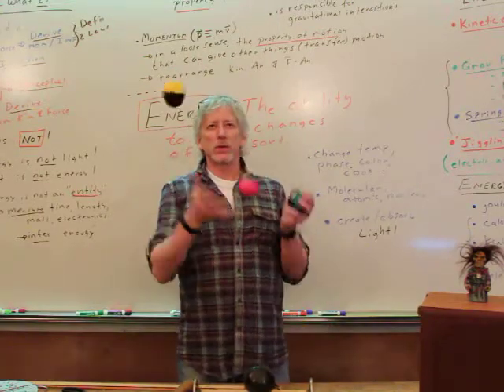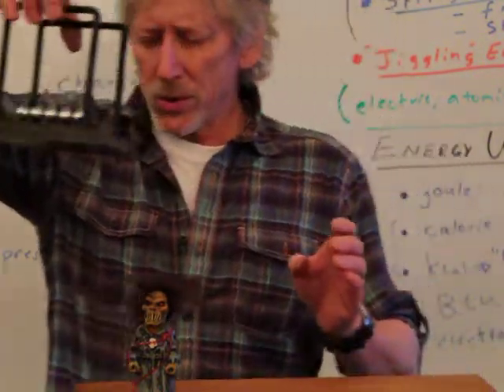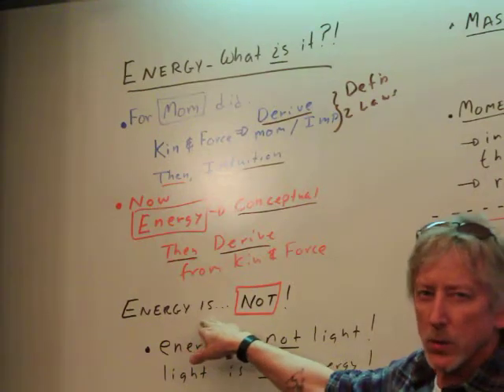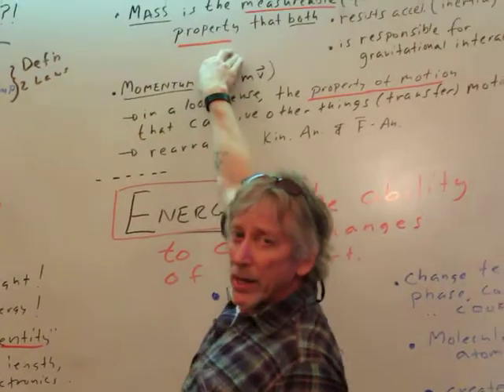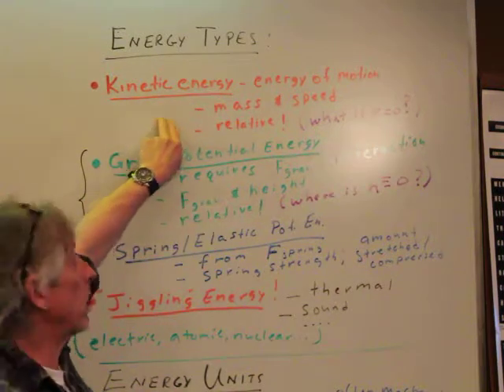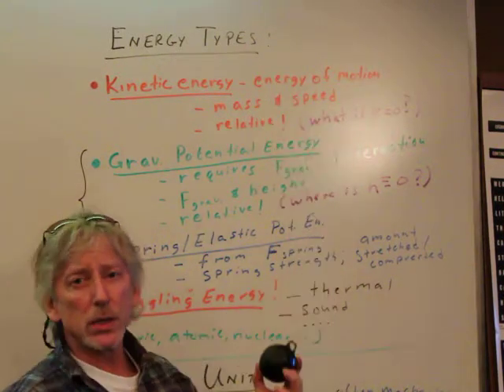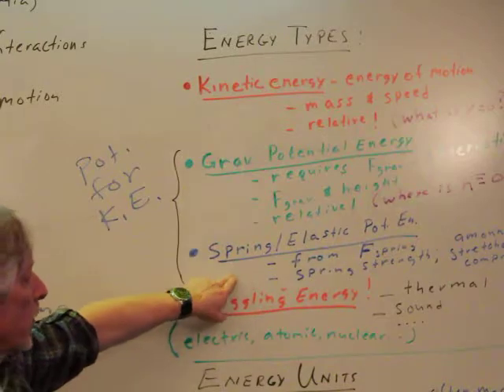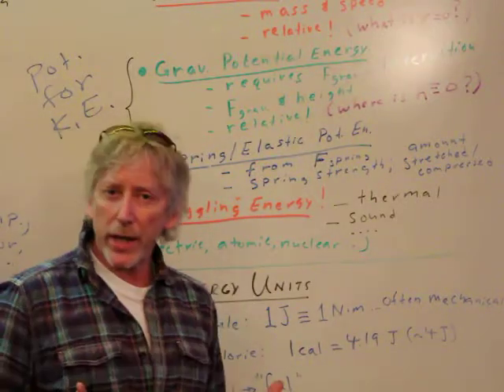7A What is Energy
Our first step into the wonderful world of Energy Analysis. Before we get mathematical, let's step back and ask "What is 'energy'?!" Let's be careful, again, with how we use our language and how we conceptualize our terms. So what is energy NOT?